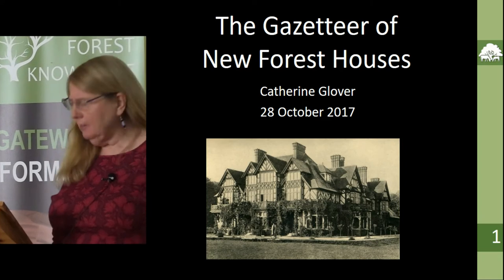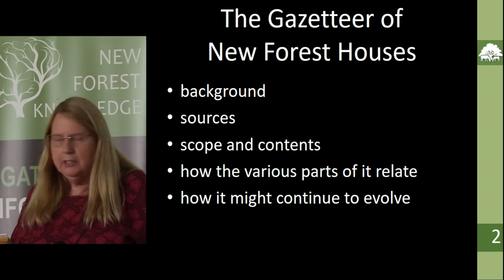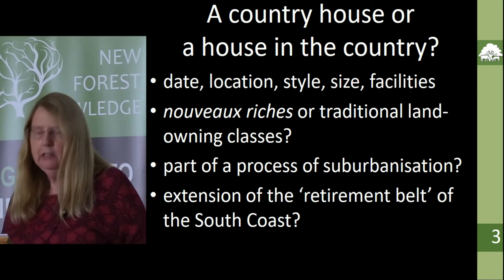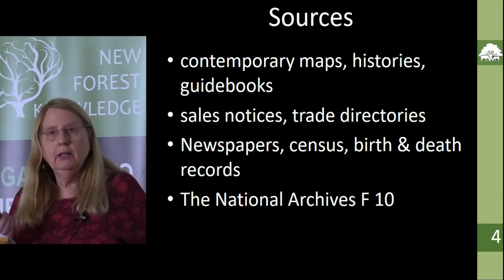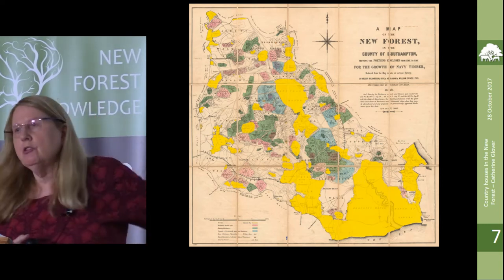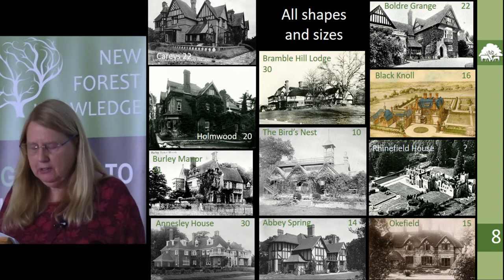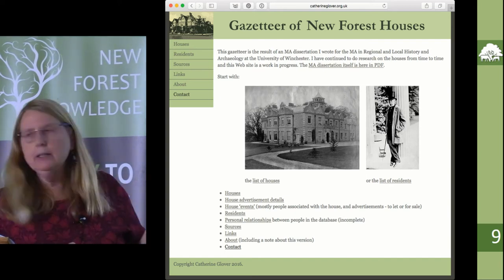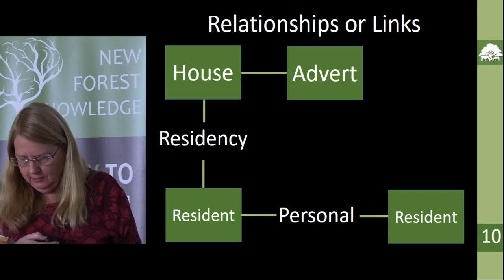Gazetteer of New Forest Properties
The Gazetteer of New Forest Houses is a list of the larger country houses in the New Forest area, together with a list of their residents and owners from about 1850 to about 1920, which resulted from my MA dissertation submitted to the University of Winchester in 2012, ‘A Country House or a House in the Country?’ In this paper I shall talk about the scope and contents of the gazetteer; how the various parts of it relate; what sources I used; and how it might continue to evolve.

Catherine Glover